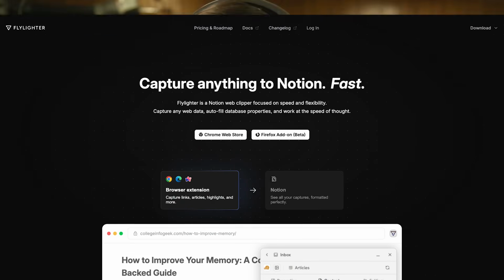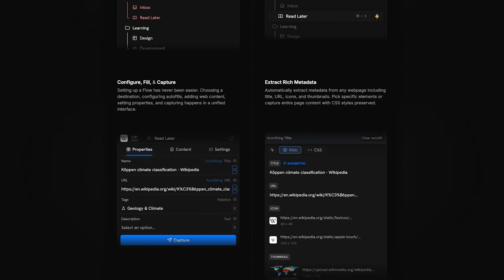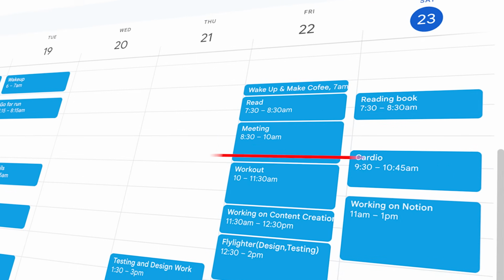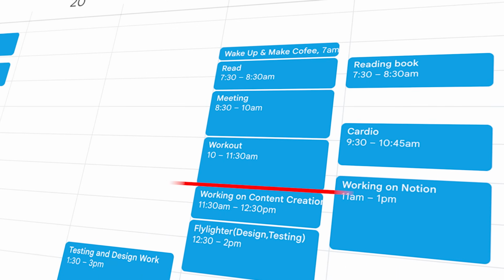Thomas Frank's Ultimate Productivity App Stack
// Stop doing busywork! Try Bento Focus Thomas Frank is a prolific YouTuber in productivity, but what is his routine & how does he get things done with what apps.